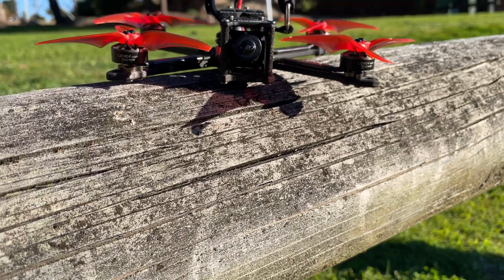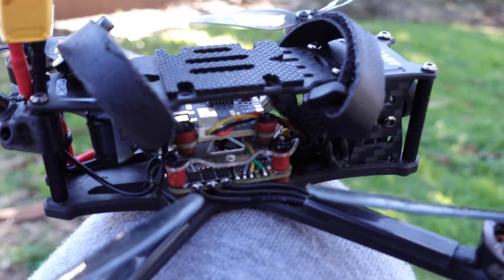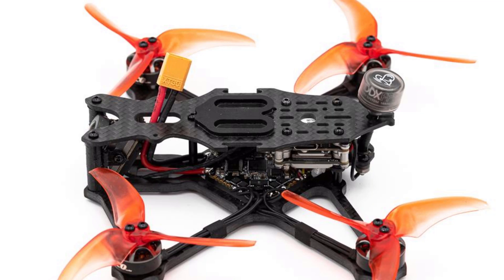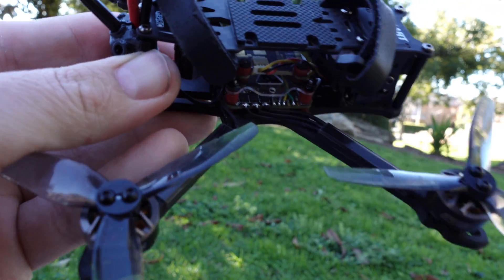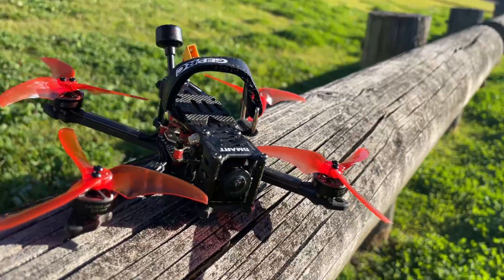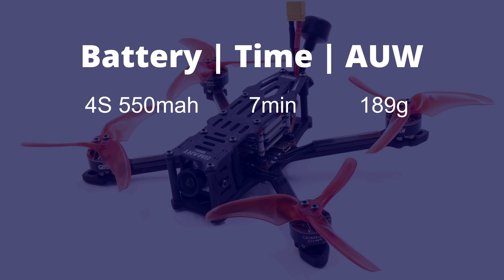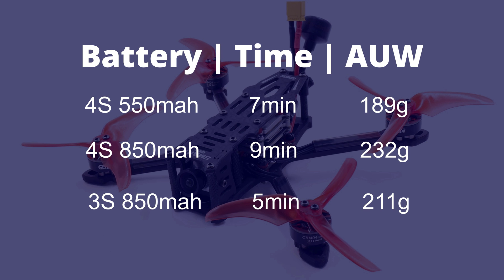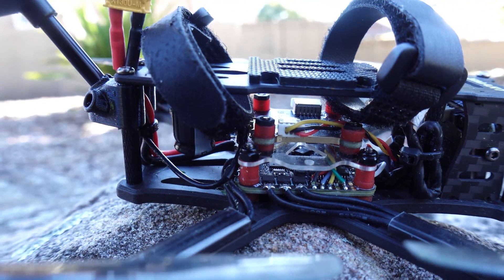The 3.5" FPV Freestyle Drone | GEPRC Smart 35 HD & Analogue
So, I built a course with 71 highly detailed but simple modules,  breaking down absolutely everything! They're can't be anything missing, if there is, I will add it. GEPRC Smart 35 HD & Analogue has entered the market to compete directly with the Emax Babyhawk 2 HD. 3.5" is an interesting form factor because you have more thrust to weight than both 3" & 4" - making it great for freestyle, racing, micro long-range, cruising and park flying. It really tries to accomplish a lot; does it?

Geprc Smart 35
HD: Caddx Vista Nebula Nano
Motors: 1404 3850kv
FC/ESC: Gep F411 35a 2-6S
Frame: GEP-ST35 4mm unibody bottom plate & arms 2mm top plate